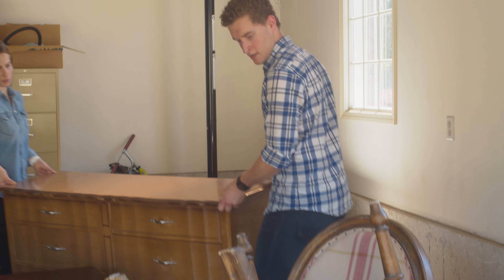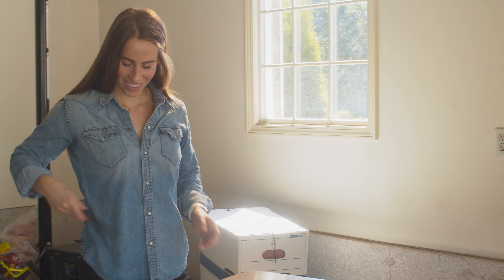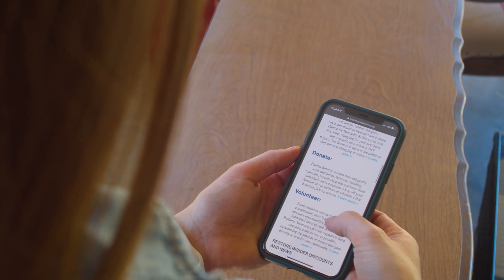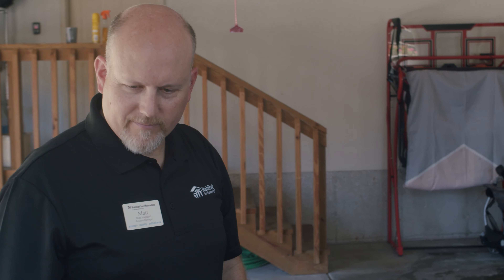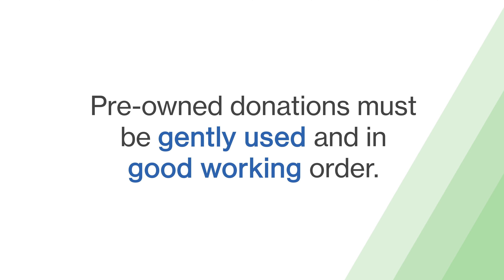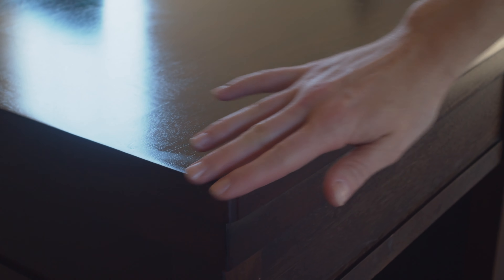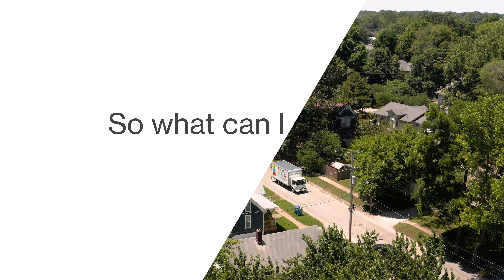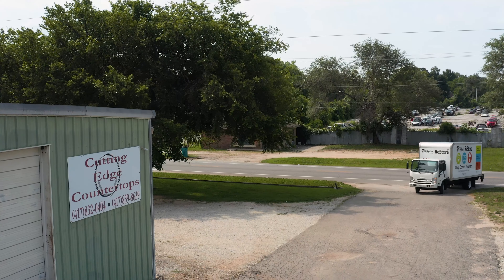How to Donate to the Habitat for Humanity ReStore of Springfield, Missouri